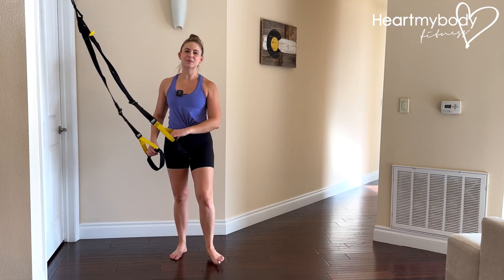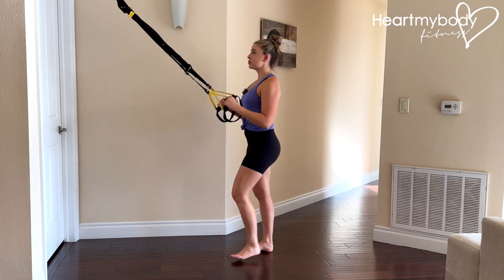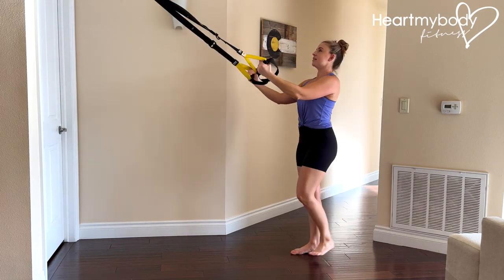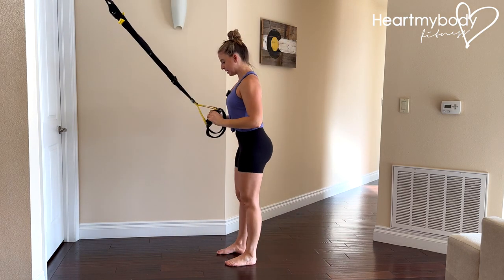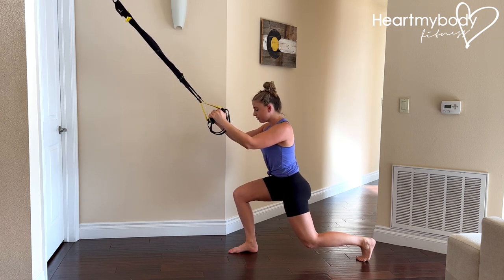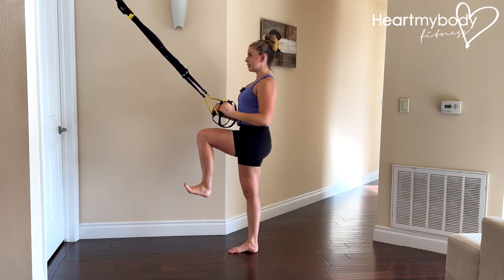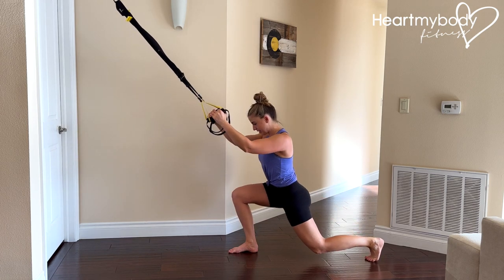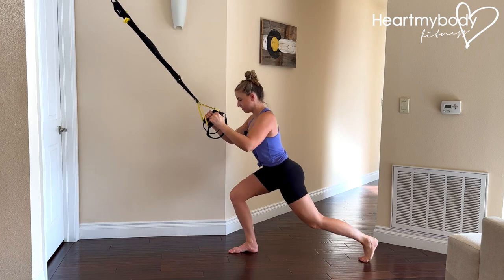How to do a Suspension Reverse Lunge to Knee Drive